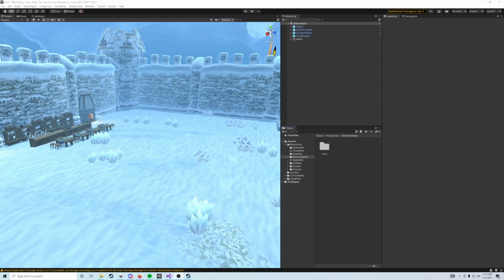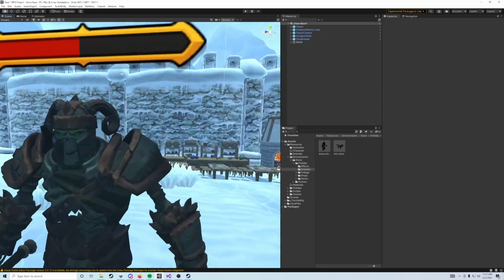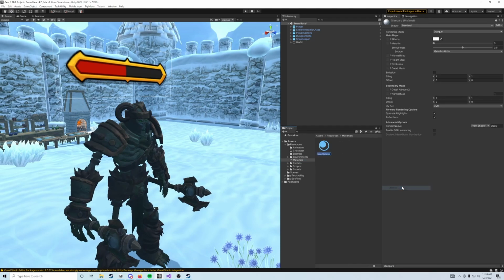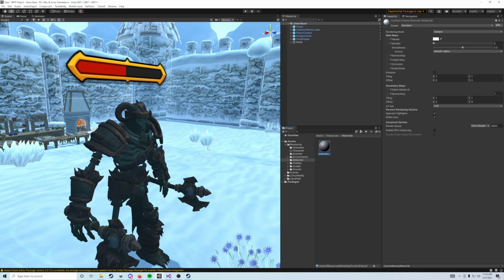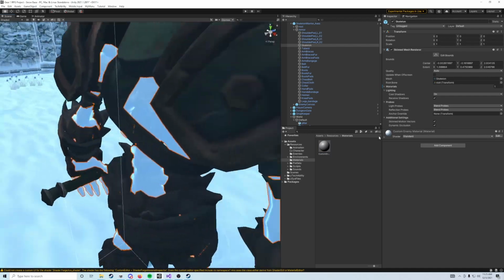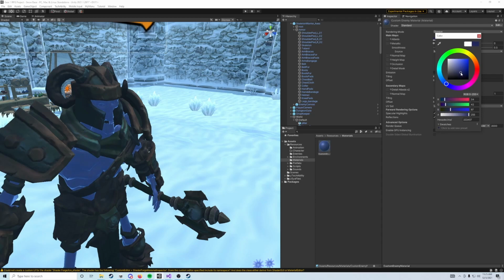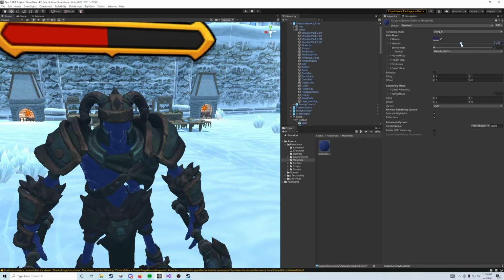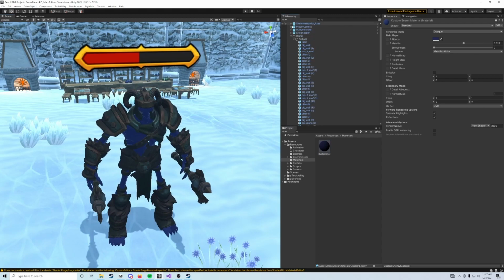TA Gear 1 RPG Enemy Month Design Intermediate Extra Custom Enemy Material